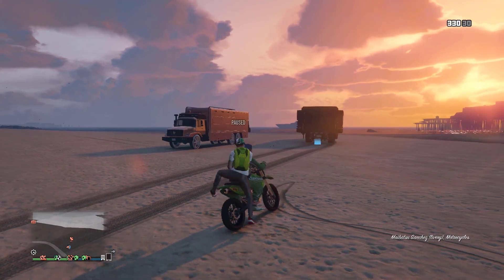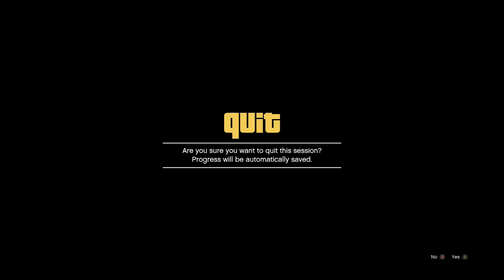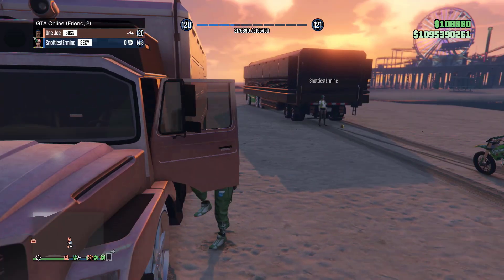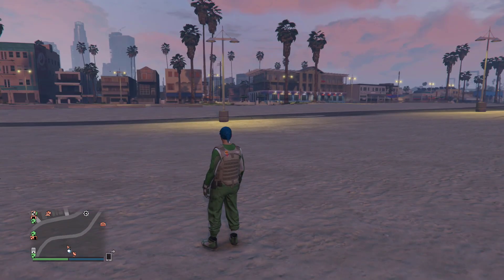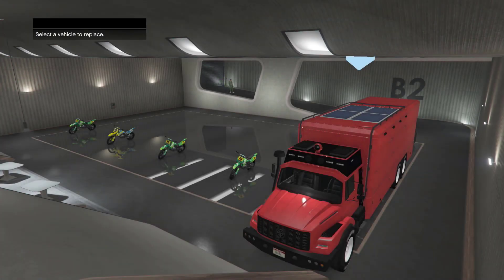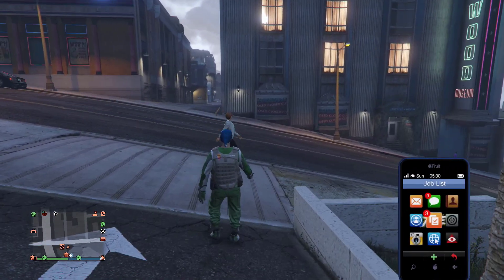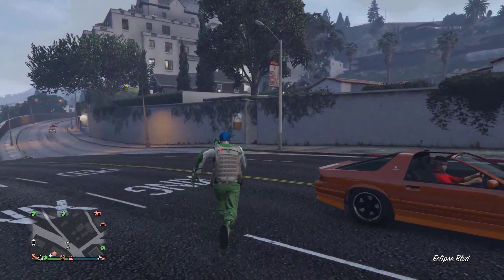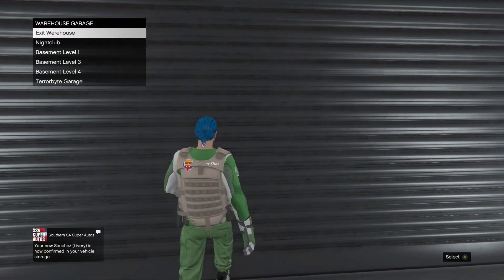*NEW & EASY* GCTF (NO GLITCH OUT) ANYWERE GIVE CARS TO FRIENDS GLITCH GTA 5 ONLINE FREE CARS!